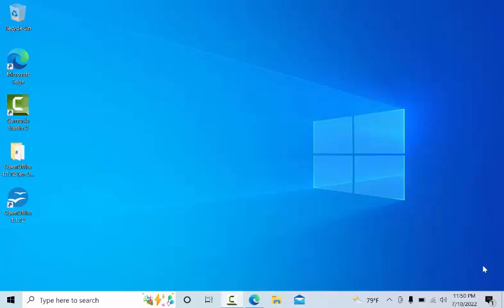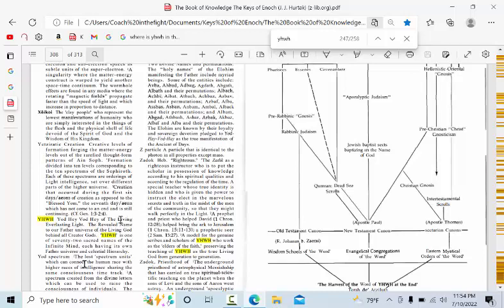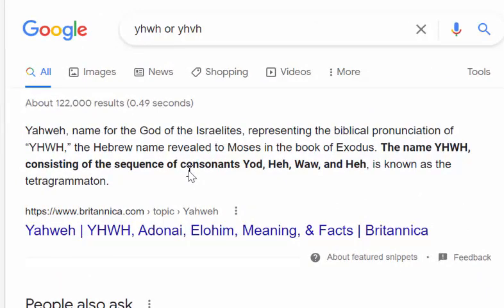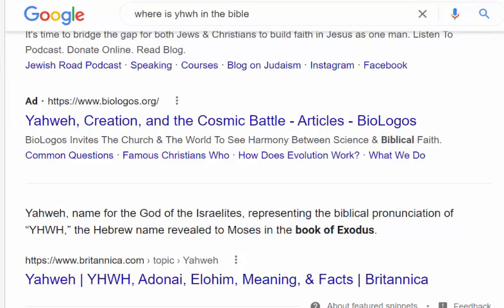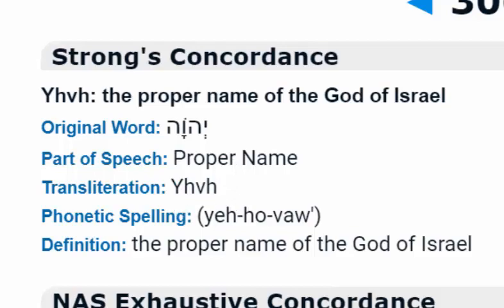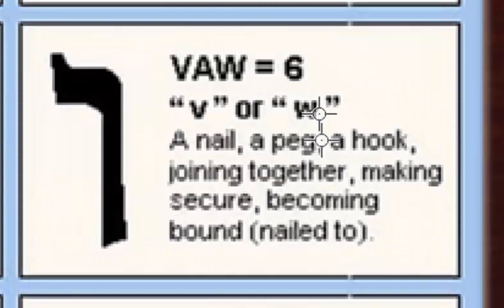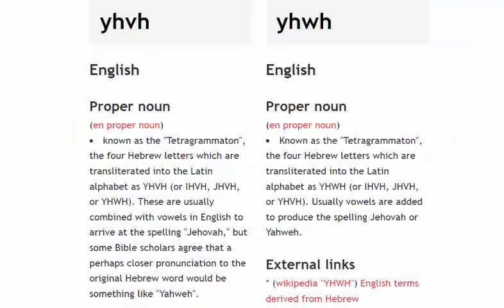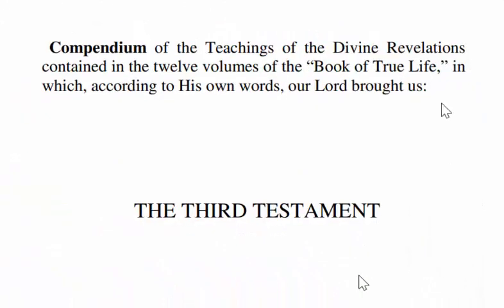YHWH Is The True Name Of Our Heavenly Father Blessed Be His Name Repeated Produced A Merkabah Dream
After I finished recording this video I had a dream about the Merkabah and the name of God. I believe this was because I repeated the name YHWH several times while making this video.  So I decided to upload it as it could turn out to be important after all.

 keep our videos uploading by making a contribution towards the internet bill directly by calling 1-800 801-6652 and paying on account number 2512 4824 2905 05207.

Use our code and you’ll get $5. RBZFWLT

Non-monetary gifts can be purchased through our Amazon Wish List

Coach Inthefight's Homestead Ministry - Amazon Custom Gift List